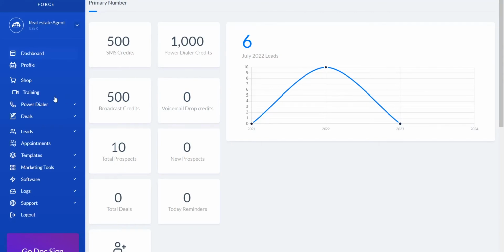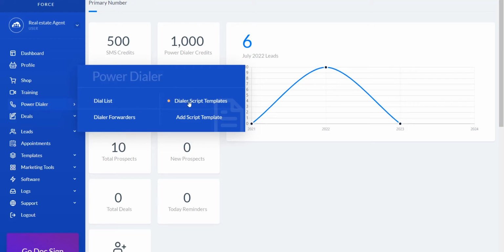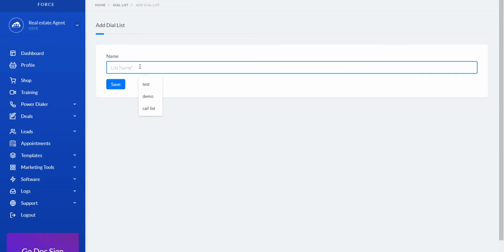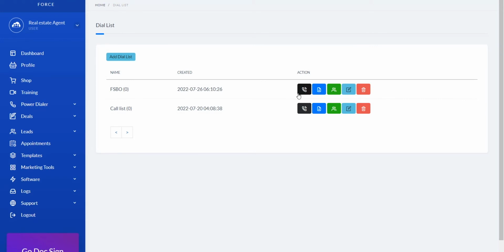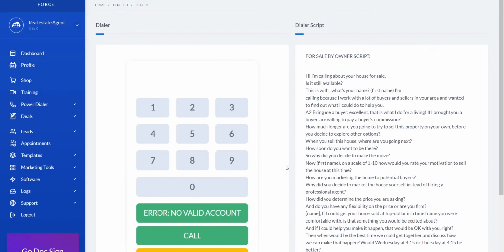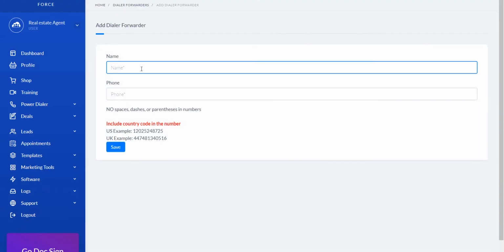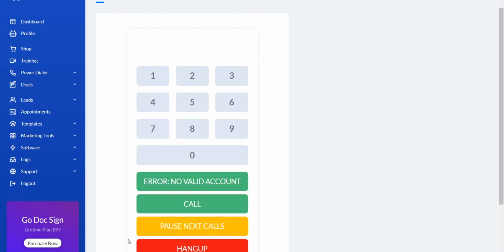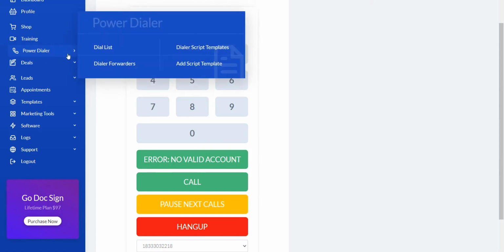Agent Force Power Dialer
Agent Force 🌩️  Real Estate CRM
The CRM Designed to Create & Support Top performing Agents , Teams & Brokers
🤖Automate your Daily Tasks while staying connected to your Clients needs in Buying or Selling their home.
Email & SMS Automation Flows
Power Dialer
Pre built Landing Pages
Ai Keyword SMS
Kiosk Builder ( for Open Houses )
and more..
Bonus Tools
Virtual Tours
Video SMS and Email
Live Stream
QR Code Business Card
Viral Link Builder